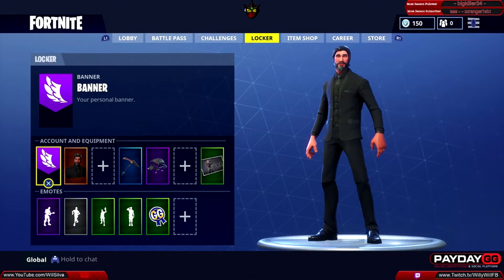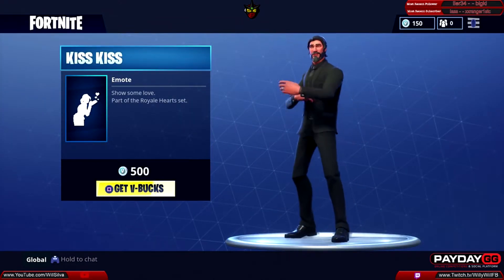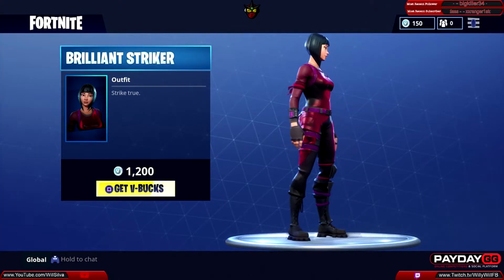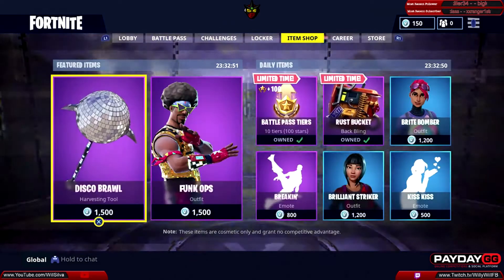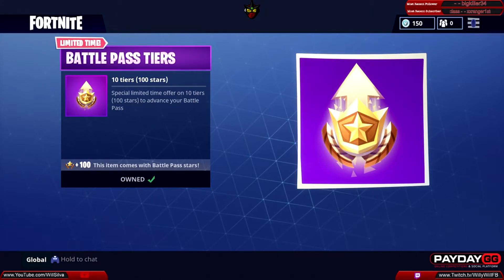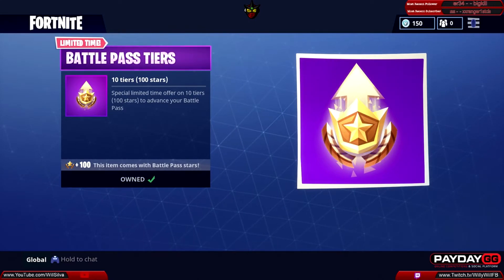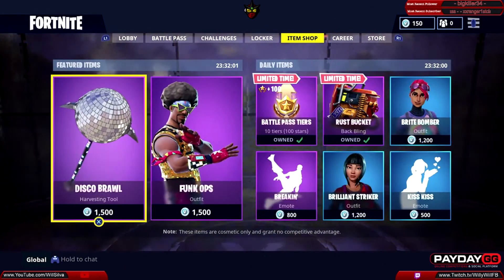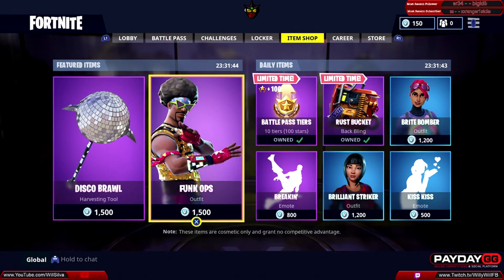[ENG] Fortnite Item Shop reset 4/16/2018!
What is going on everybody!
Here is the Fortnite Item Shop reset for April 16th , 2018!
Let's take a quick look and see what came for this reset.
THE NEW LEVIATHAN OUTFIT / SKIN IS HERE!!!